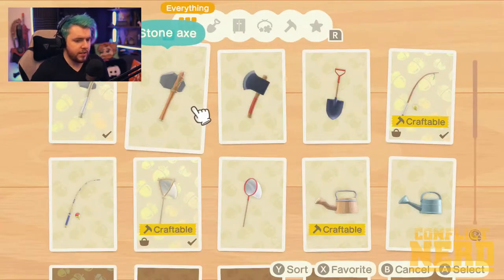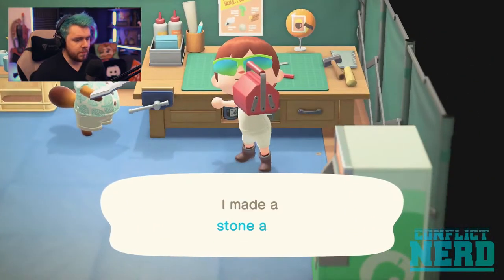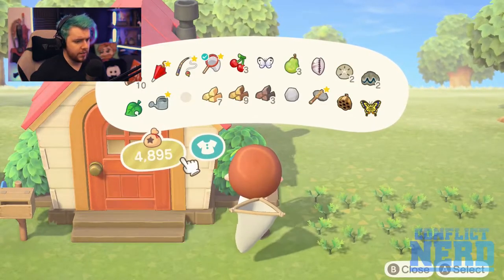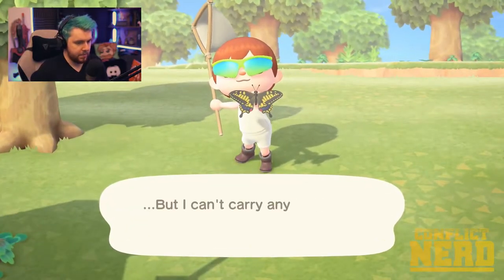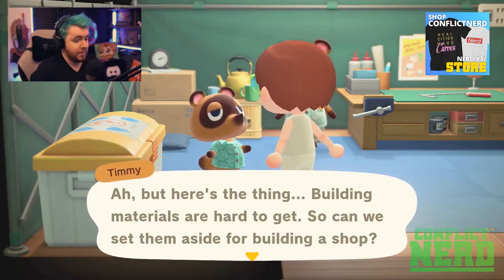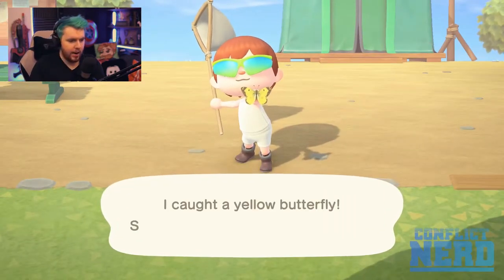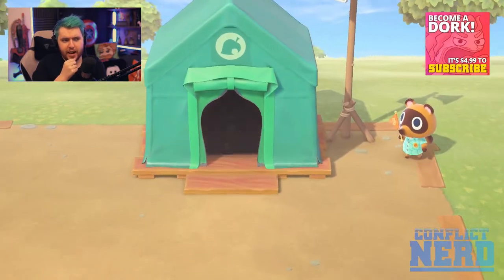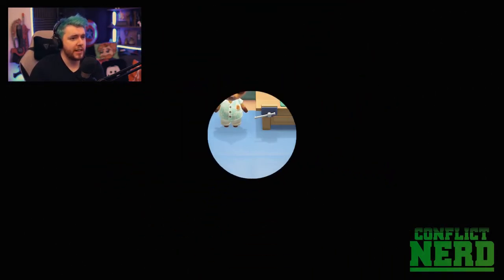Animal Crossing: New Horizons (Part 7)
Animal Crossing: New Horizons is a life simulation video game developed and published by Nintendo. The fifth main series title in the Animal Crossing series, New Horizons was released on the Nintendo Switch on March 20, 2020.

As in previous installments in the Animal Crossing series, New Horizons is a nonlinear life simulation game played in real-time. The player assumes the role of a customizable character who moves to a deserted island after purchasing a vacation package from Tom Nook, a tanuki character who is a staple of the series.